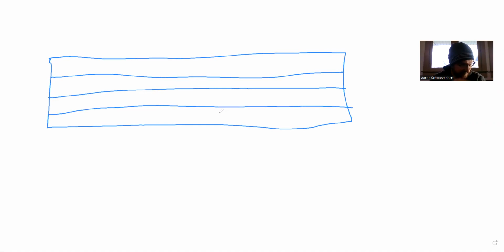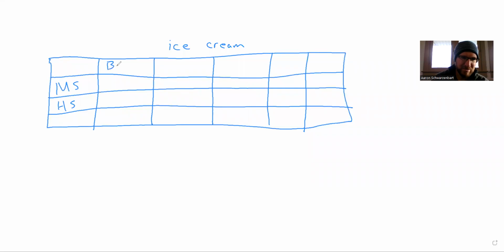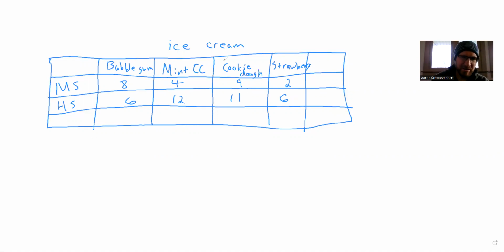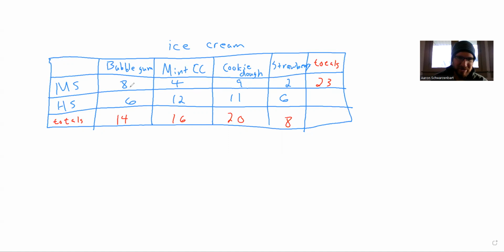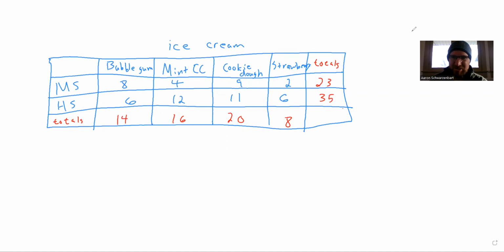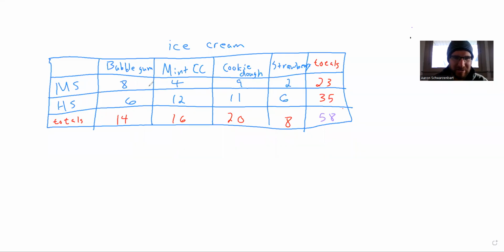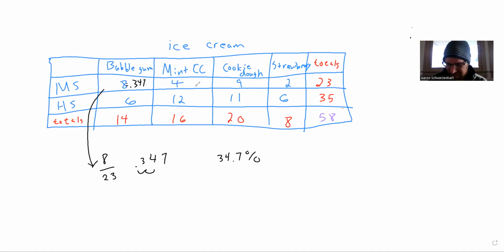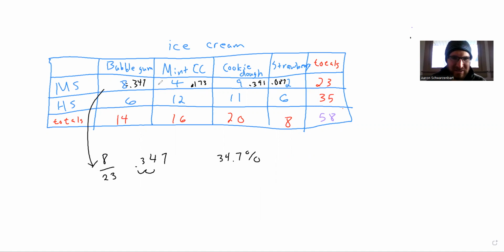L8 Two way tables